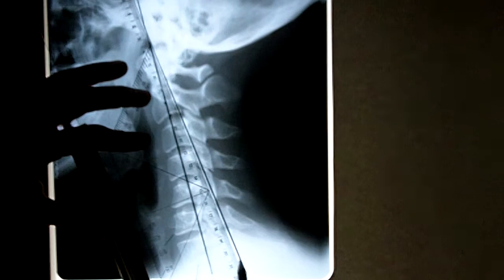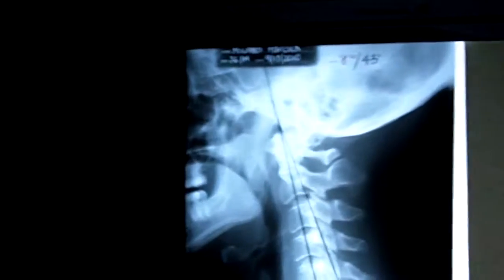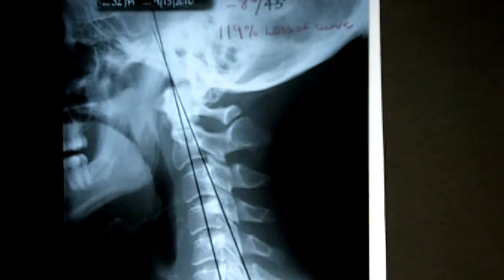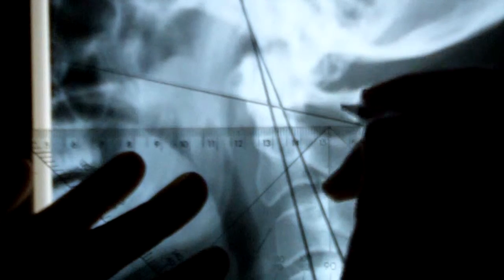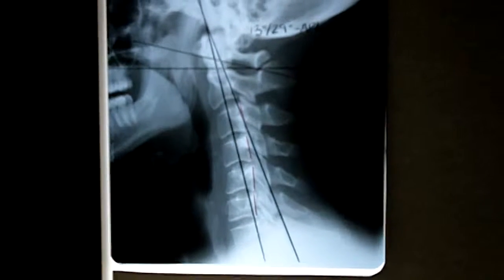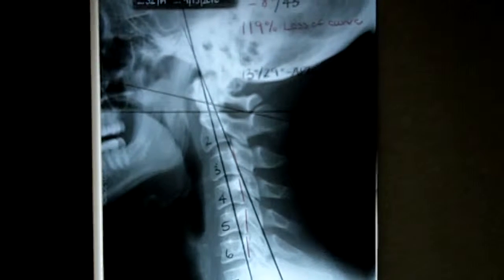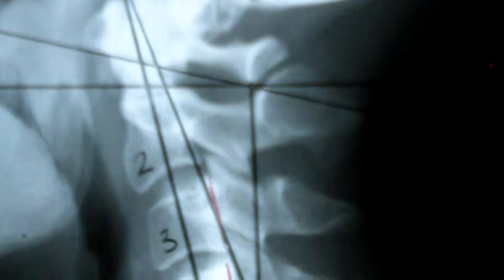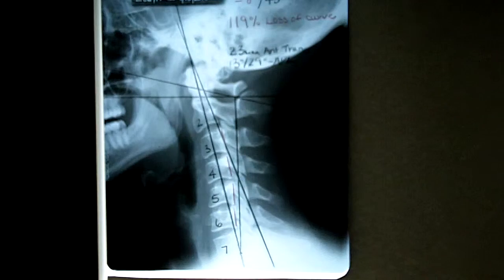Cervical Analysis 2